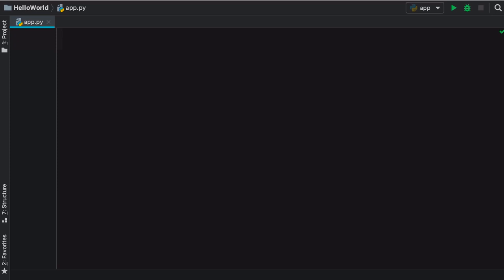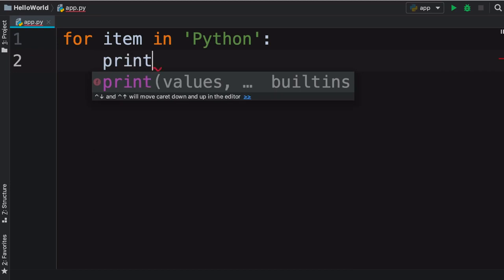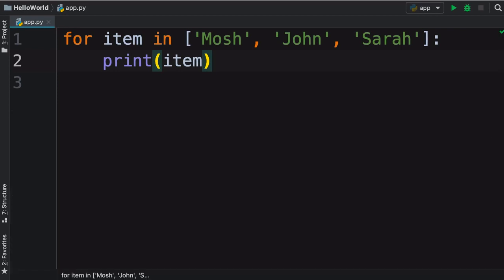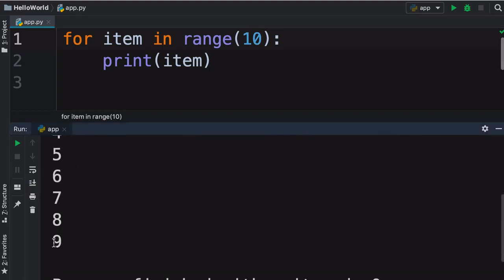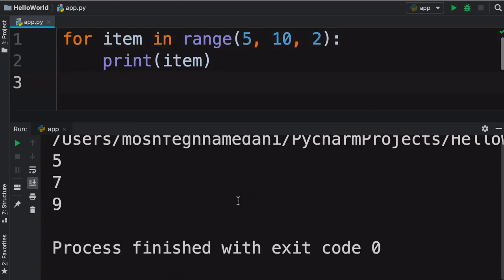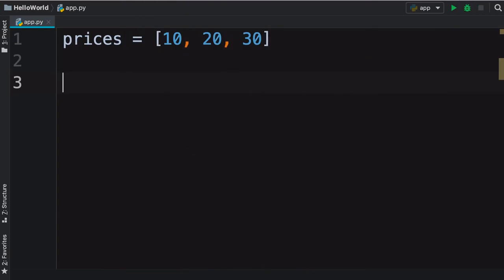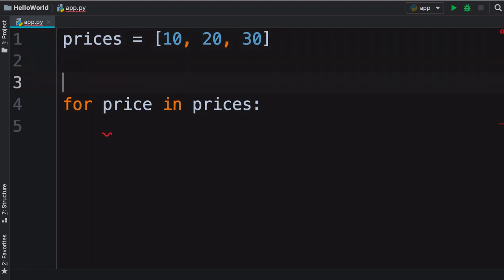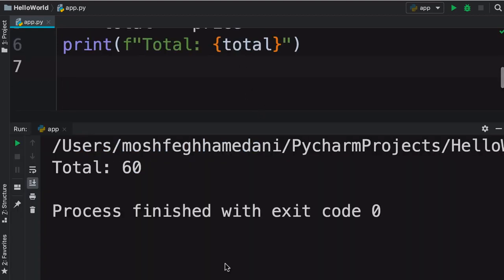For loops in Python | Python Tutorials | Python for beginners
python tutorial
python language
python programming